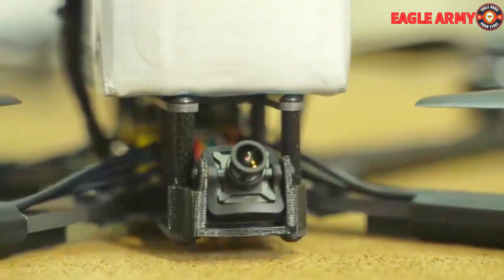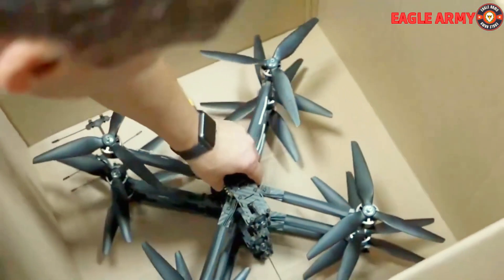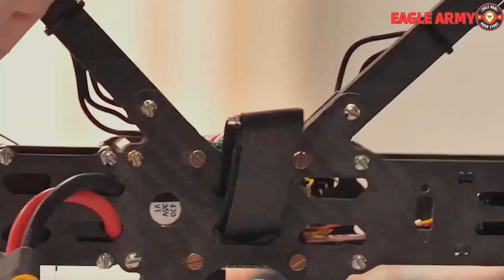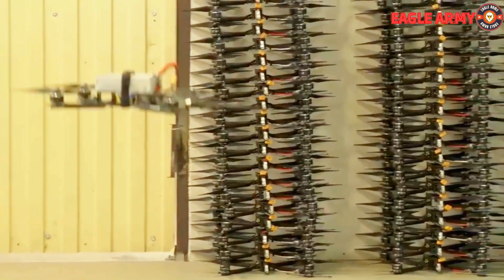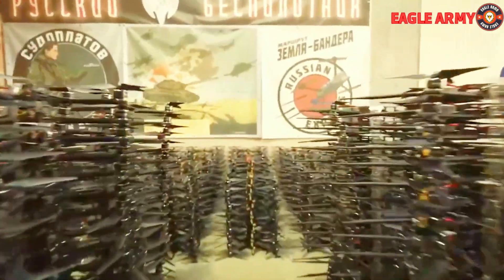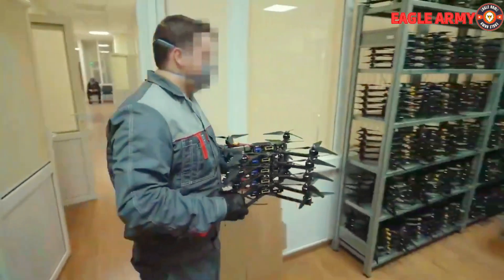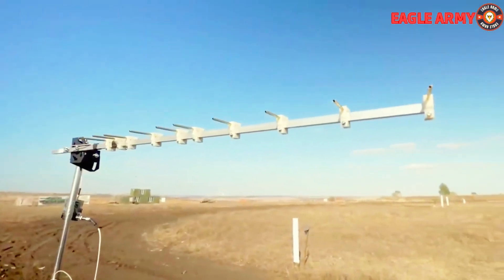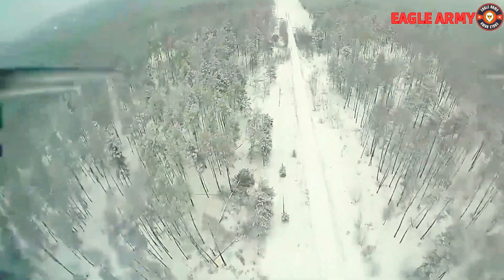Awesome !! Russian workshops produce thousands of FPV drones per day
Recently, a powerful video appeared showing how many Russian First-Person View [FPV] drones are produced every day—in excess of thousands. The widespread belief in the West that Russia lacks the technological capacity to enable such a large output is refuted by this visual evidence.